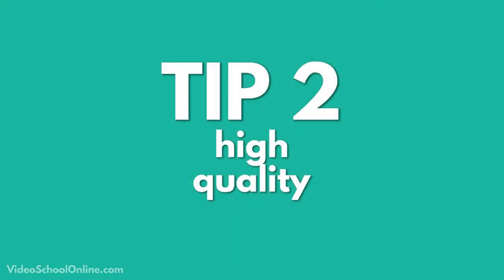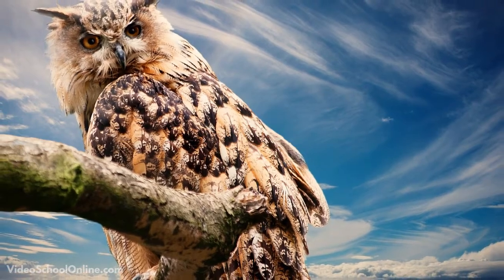Lecture 188 selling your own photography